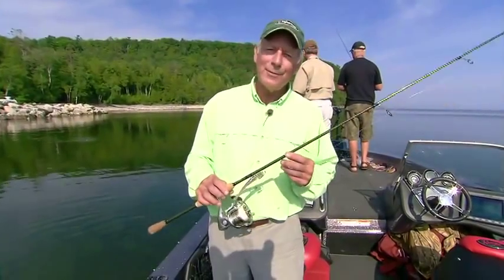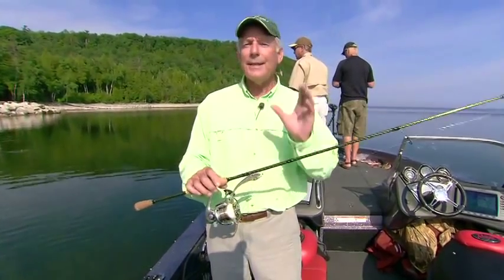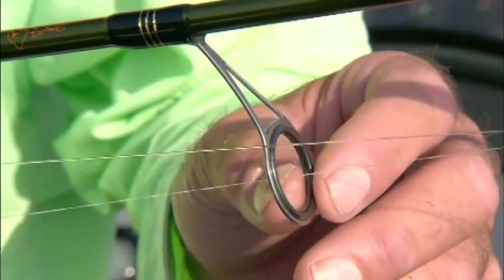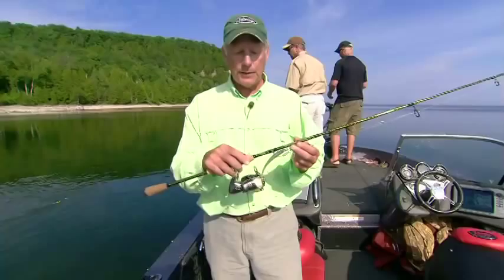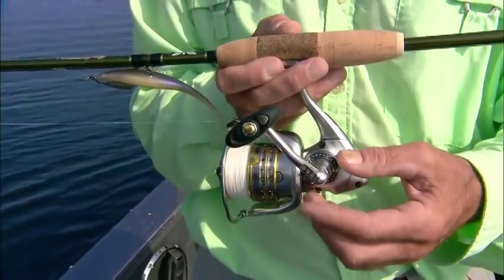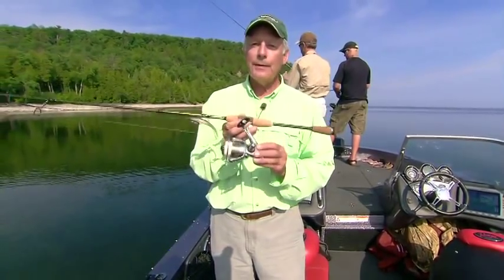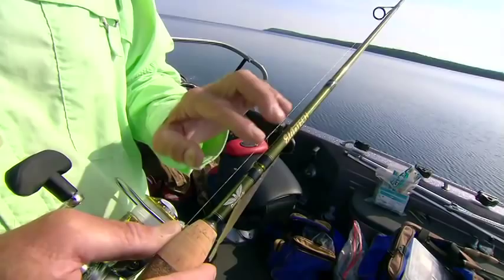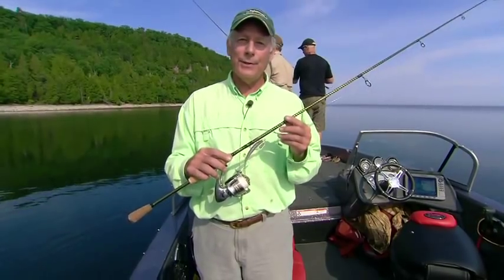Doug Stange In-Fishermen Fenwick Smallmouth Review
In-Fisherman Editor In Chief Doug Stange was on the water recently with the new Fenwick EliteTech Smallmouth rod series that will be available in Fall of 2011.  "Comfortable, efficient and effective" are just a few words Doug used to describe the latest offering from Fenwick that is designed specifically with Smallmouth fishing in mind.